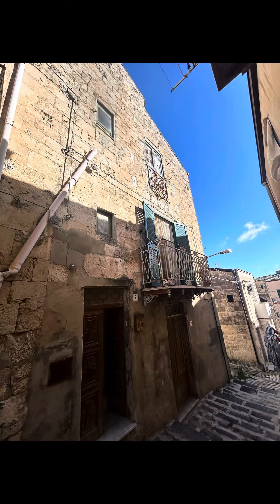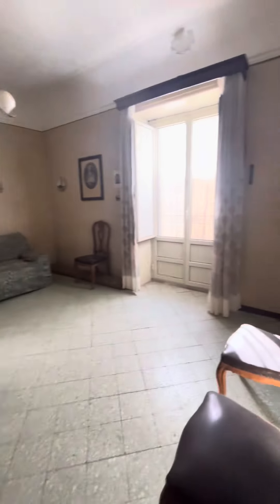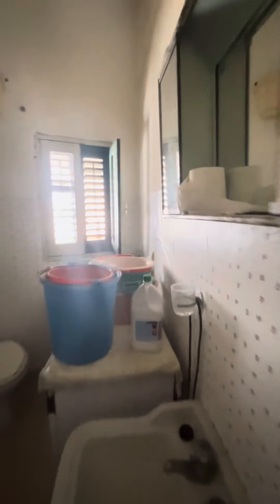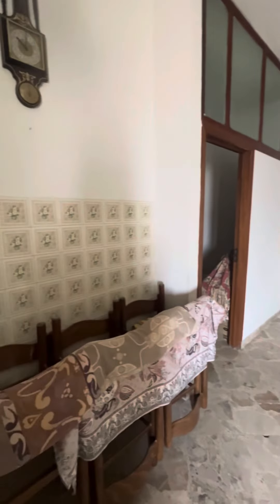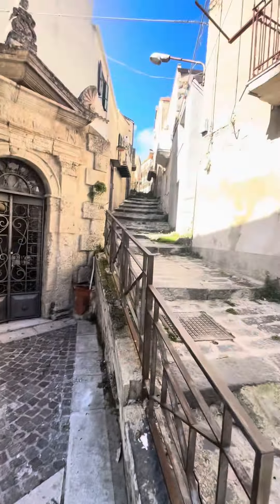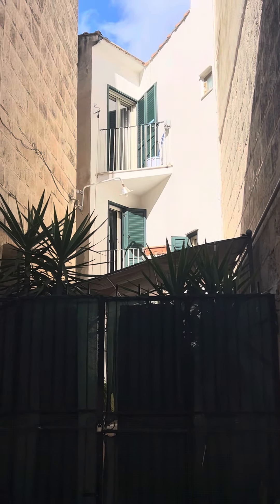Mussomeli Sicily Home Tour: Room To Grow In This Large €25k Property!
SOLD

If you’re looking for a vacation home or full-time home in Mussomeli Sicily, this is a place for you. It has big rooms and even more hidden space to expand.

The foundation is solid, good tiles, good floors marble staircase. I’m obsessed with the crown molding work. The walls need some plastering and the ceilings as well, but it’s structurally sound. The price is €25,000 negotiable it does include most of the furnishings. They are just taking some sentimental pieces with them.
There’s parking nearby and pharmacy, market and bakery are all close.

Sign up for our newsletter in the pop-up box and you will get a Start Here Guide that has helpful apps and websites.

If you are interested in our consultation services, you can find them